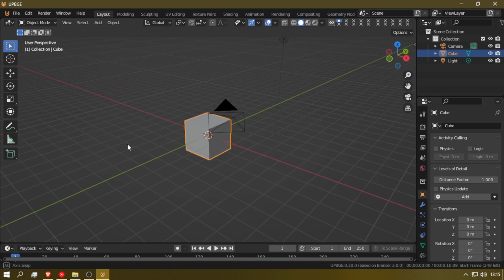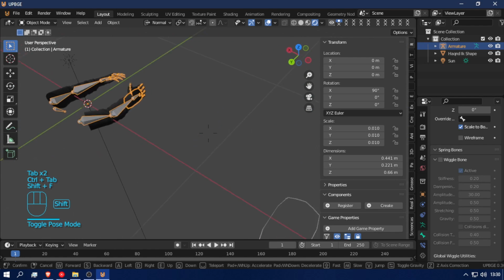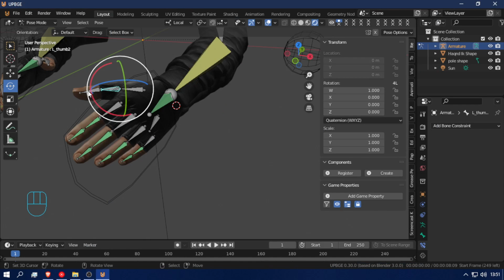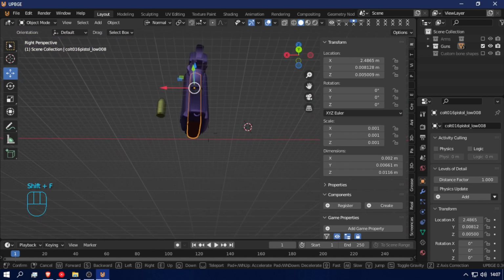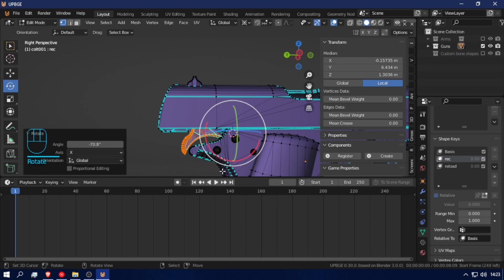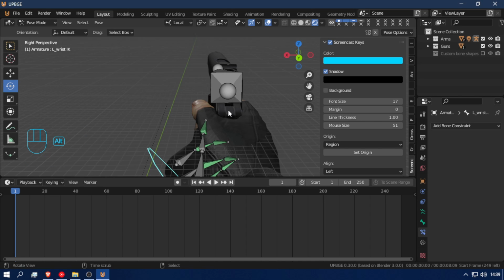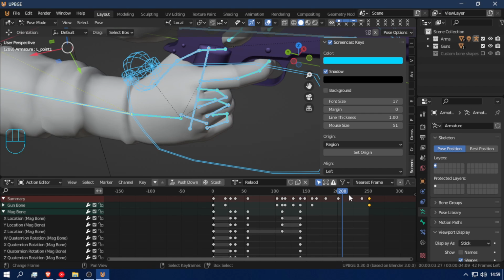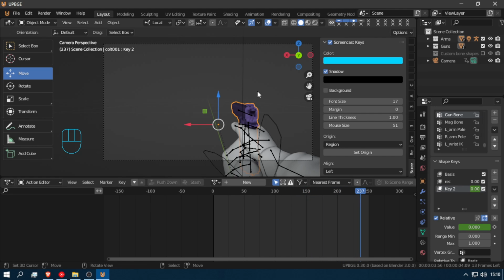Fps game in UPBGE P1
I explain some of the Basic IK an Shape key animation in this video.

The Arm are Bade and rigged by ( DjMason )

The Colt 9M By ( lokeig ) Sketchfab

The Ar rifle by ( Mateusz Woliński ) Sketchfab